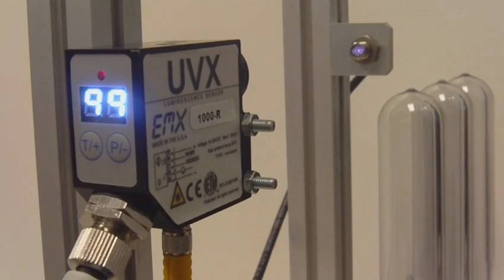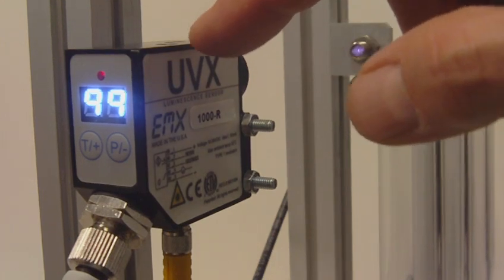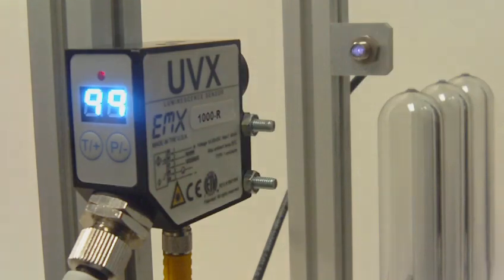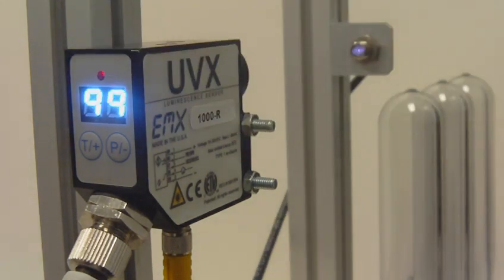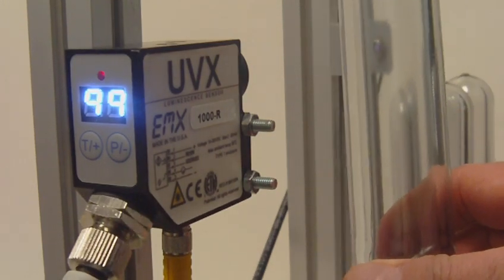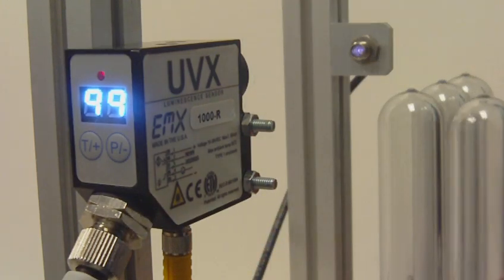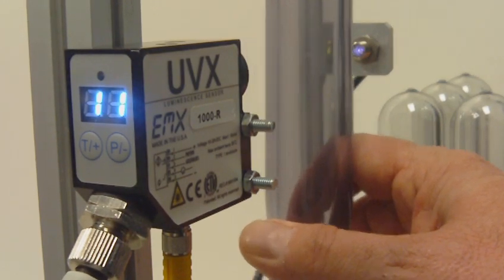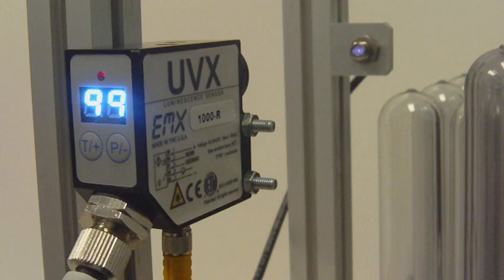Opacity Sensor for PET Bottles with UV Blocking Properties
Check the UV blocking properties of PET bottle preforms with OPAX sensor.

Test the opacity of containers with online, high-speed, and accurate measurements. The OPAX-1000™ opacity and turbidity sensor combine proven sensor technology with innovative hardware to provide an easy-to-use system to measure light transmission in a wide variety of applications.

Many products require packaging that protects the contents from the damaging effects of light. Establishing pass/fail criteria for minimum opacity of these containers and providing online opacity testing eliminates defects and allows real-time quality control. The OPAX-1000 allows you to test every container, and identify and remove containers with low opacity.